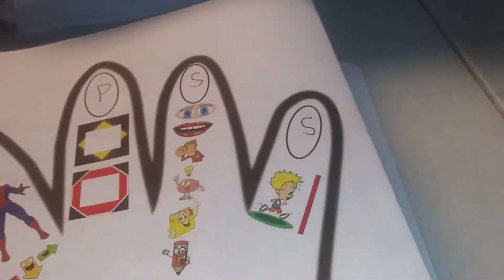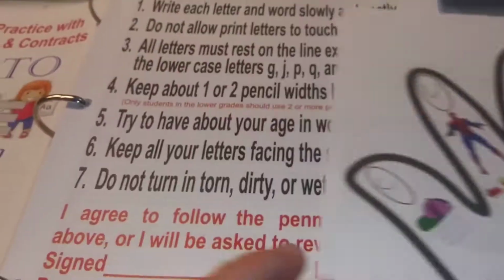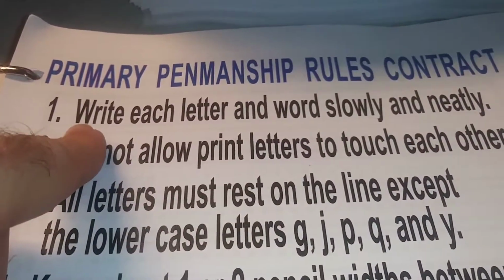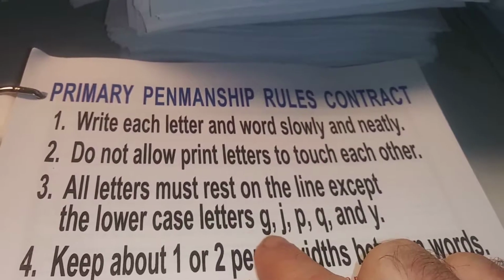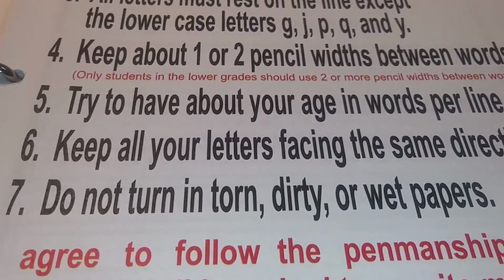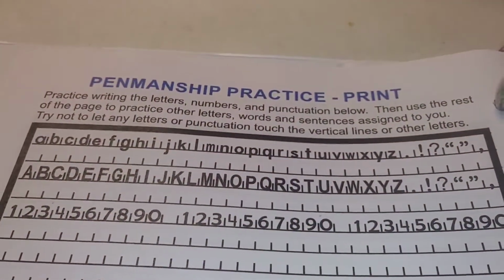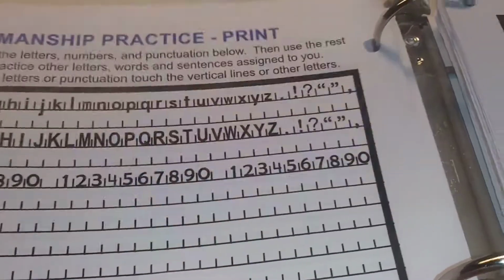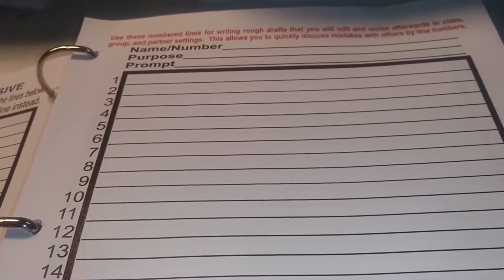Scaffolding writing for students below grade level. How to be able to do in 6 months what is suppos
Modeling, mentoring and practicing penmanship in cursive and print
This video includes seven basic rules that your students will learn and sign a contract agreeing to abide buy all year no matter what subject or grade level.

The binder will be on sale in both the digital and hard-copy until school starts since most of you are using your own money to make purchases during the summer. All hard copies of both the binder and the folders will include a class set of 25 full-color graphic organizers for editing, revising, and essays.